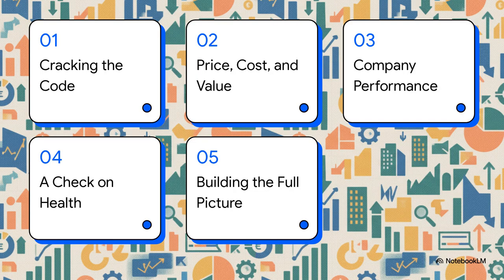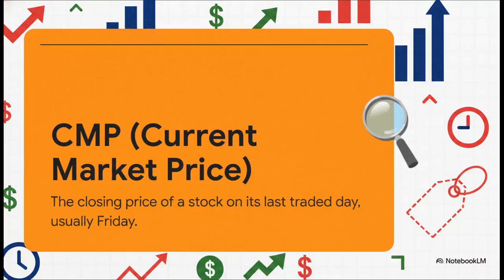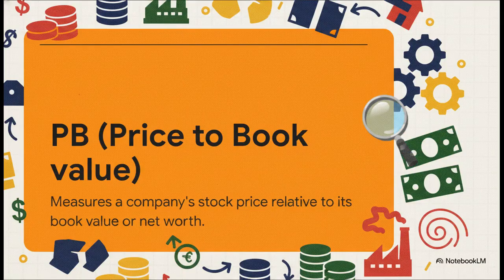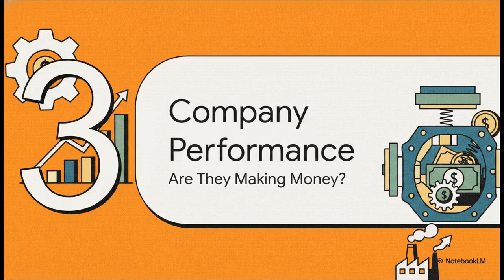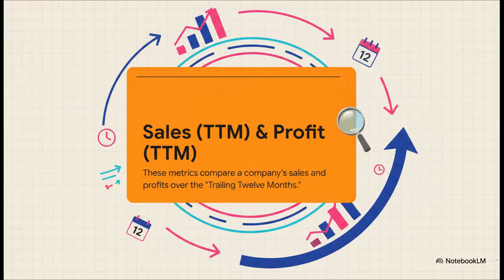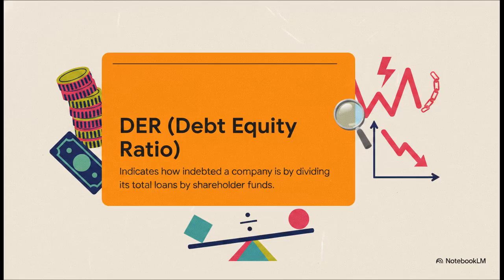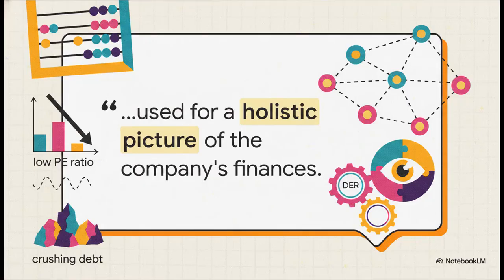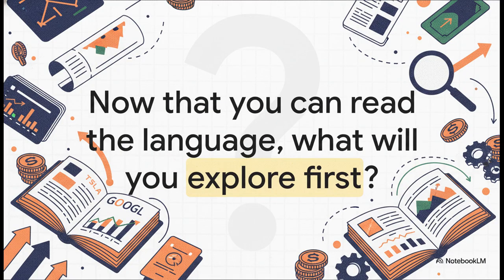Learn Stock Market Fundamentals | Valuation & Profit Metrics Explained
Master Stock Market Analysis with Key Financial Metrics!

Want to pick the right stocks and understand company performance like a pro? In this video, we break down the most important financial ratios and metrics every investor must know.

🔍 Topics Covered:
✅ PE Ratio (Price Earnings Ratio) – Is the stock expensive or cheap?
✅ PB Ratio (Price to Book Value) – Value of company vs net worth
✅ EPS (Earnings Per Share) – Profit per share explained
✅ ROCE & DER – Company performance & debt analysis
✅ Sales & Profit Growth (TTM & Quarterly)
✅ Weekly Returns & Yearly Range
✅ CMP (Current Market Price) Explained

💡 Perfect for:
✔️ Beginners in Stock Market
✔️ Investors & Traders
✔️ CA / Commerce Students
✔️ Anyone wanting to learn stock analysis

Understanding these metrics helps you make smarter investment decisions, avoid bad stocks, and build a strong portfolio.

For updates on:
Income Tax • GST • Stock Market • Case Laws • Business Compliance